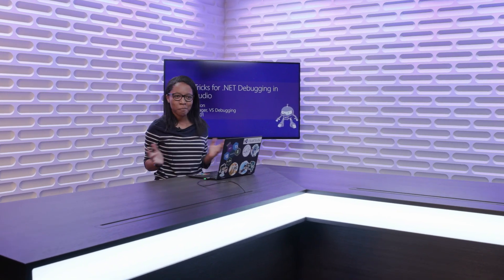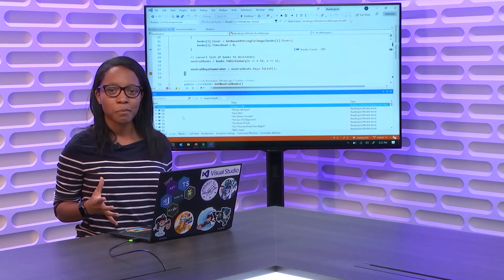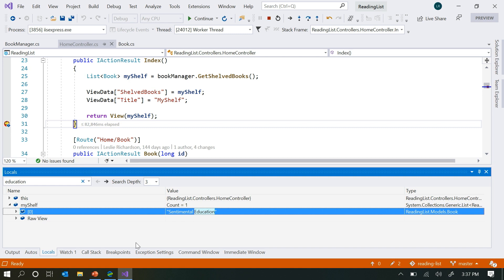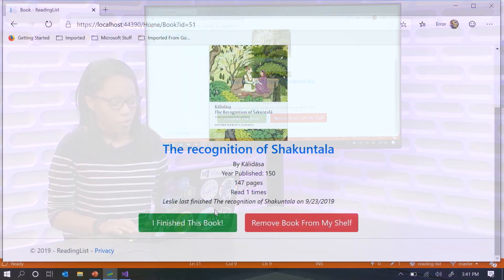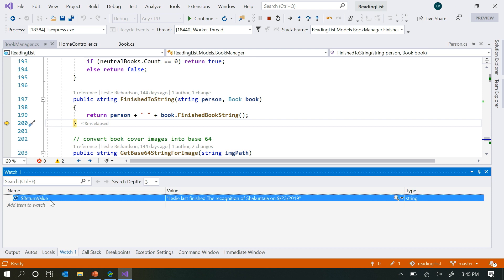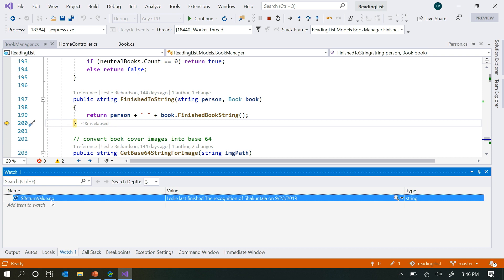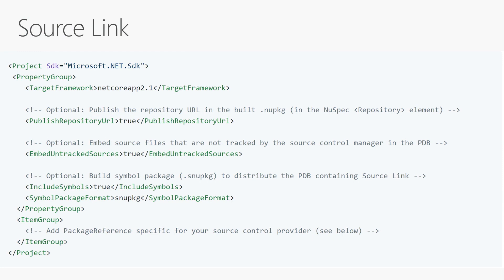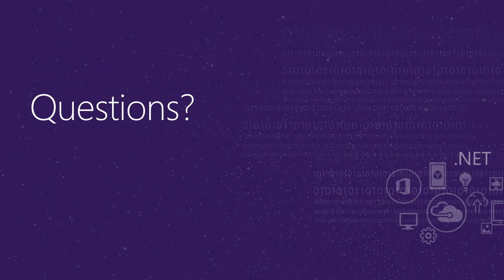NET Conf 2019 Tips and Tricks for NET Debugging in Visual Studio